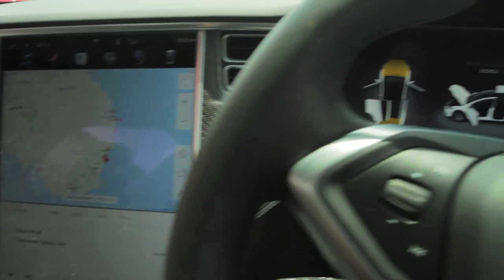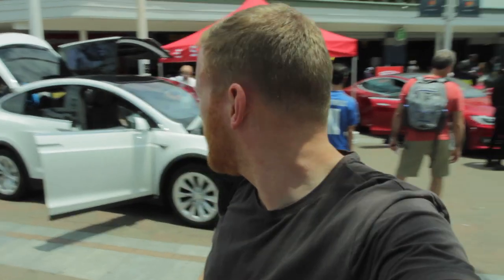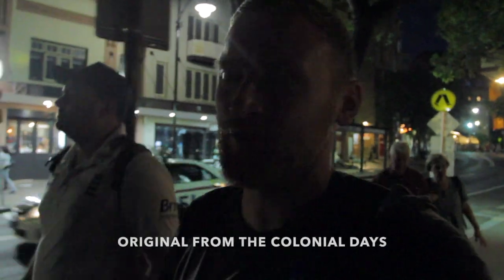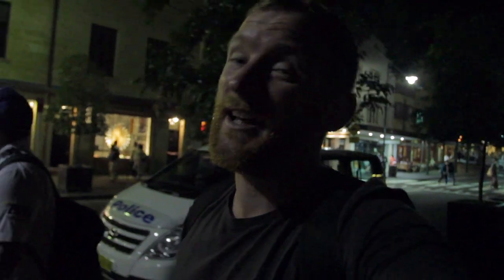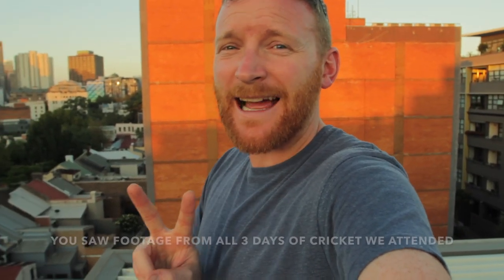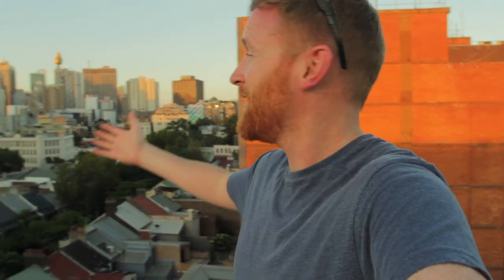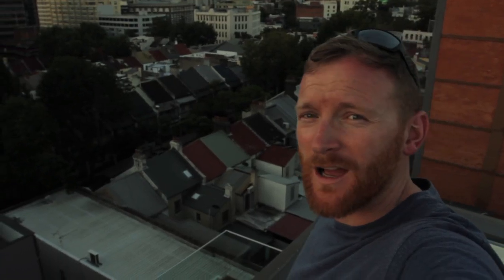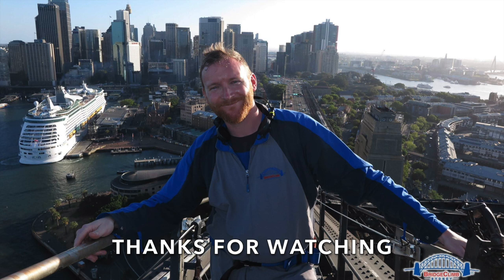Sydney - City Sights, Harbour Bridge Climb & Ashes Test Cricket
In this video Stevo and I tick off an item that’s been on both of our bucket lists for some time. Climbing the Sydney Harbour Bridge. We also head to the SCG to watch the Ashes Test Cricket and then take in some amazing roof top views of Sydney.

All music by Dean Read. Footage shot with a Canon 7D with a 17-40mm lens, an iPhone 6 Plus and it was edited in iMovie.